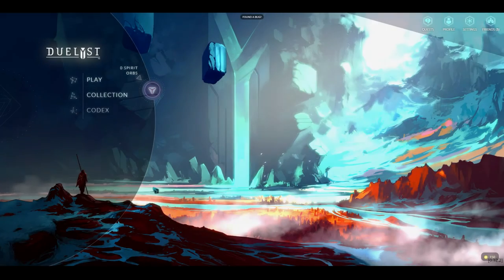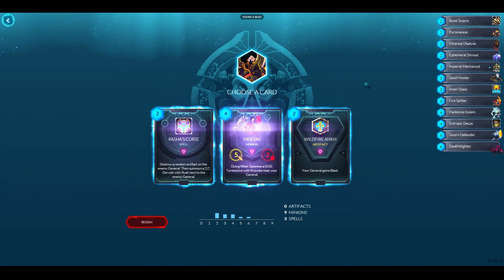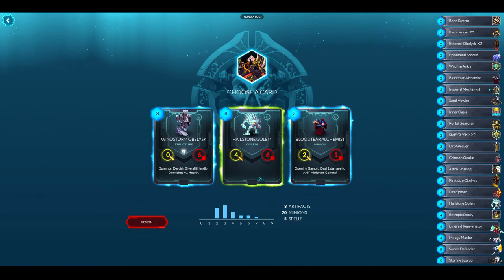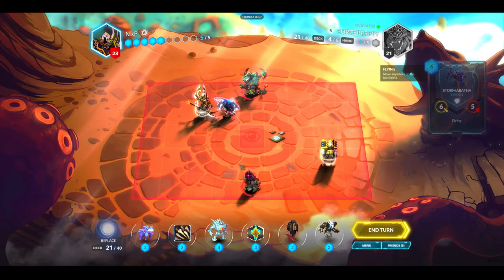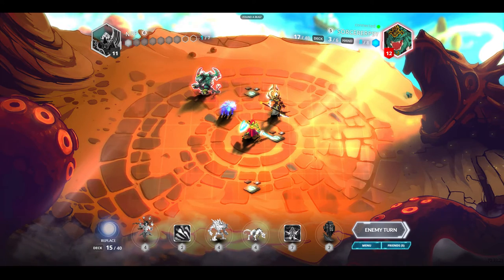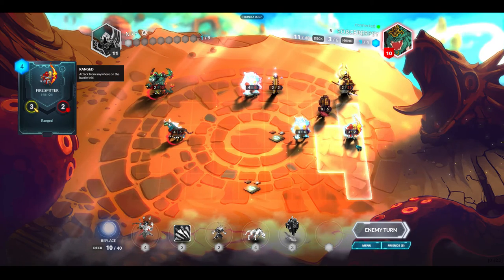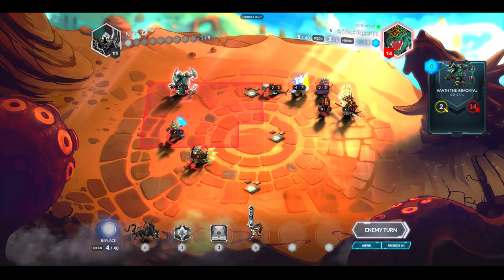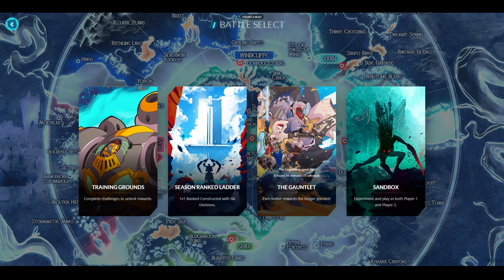Into the Gauntlet! Duelyst E6 [Alpha]